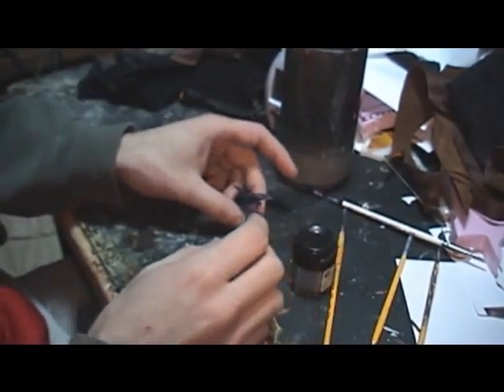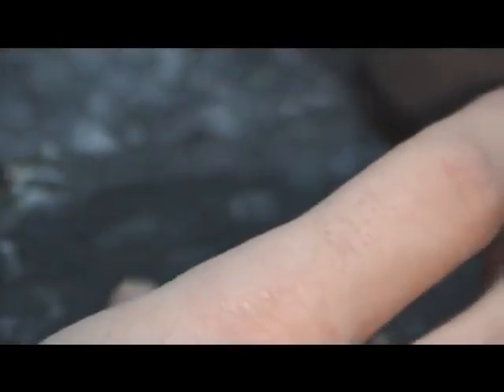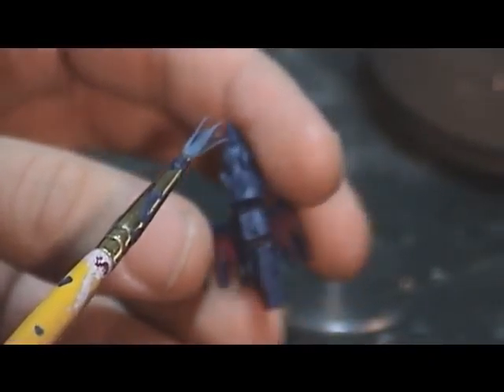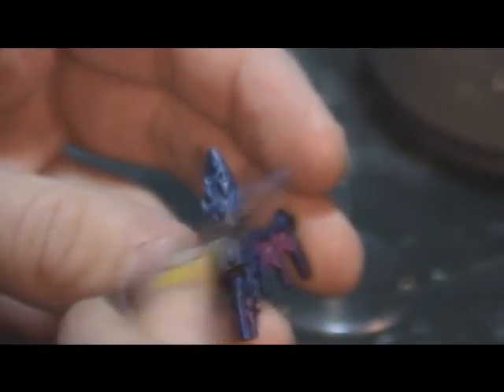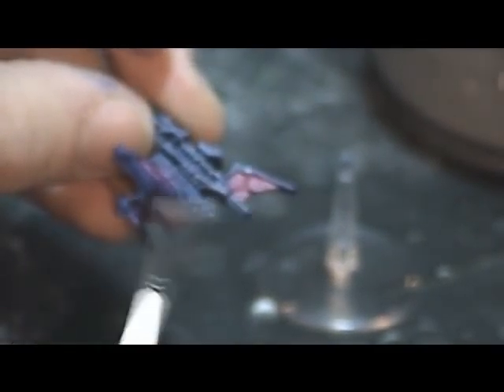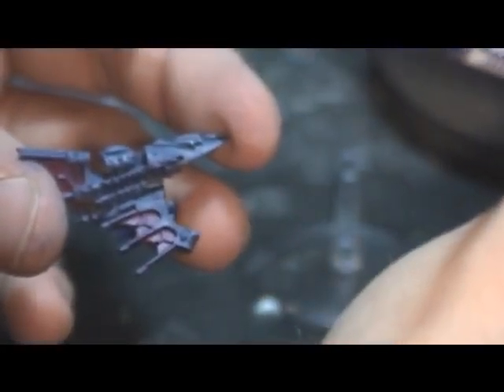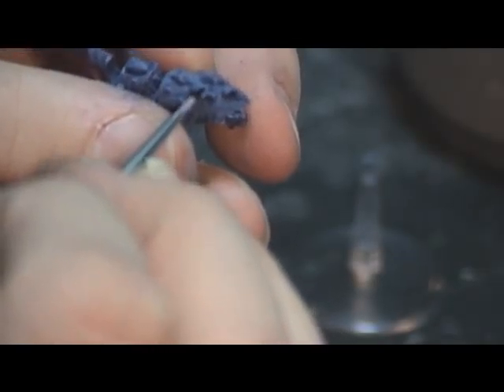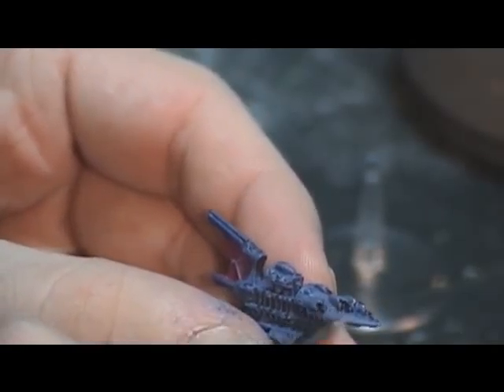Battle Fleet Gothic Special Episode 3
Here is Episode three of my gothic Special!  Sorry for the rush job I didn't have time to make this really nice and i didn;t want to hold off putting another video up for you all any long.